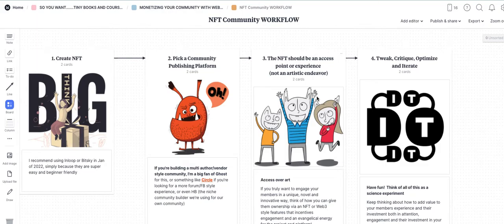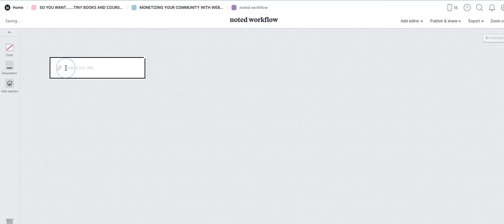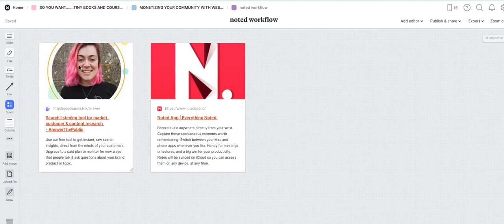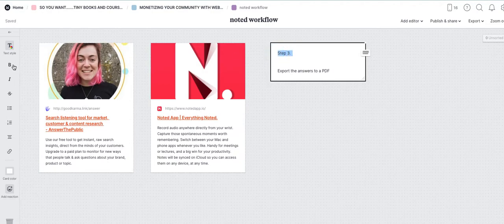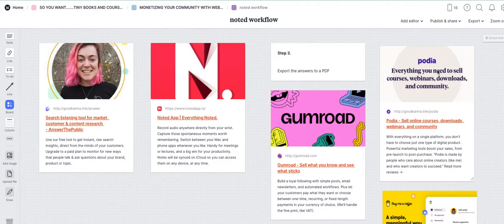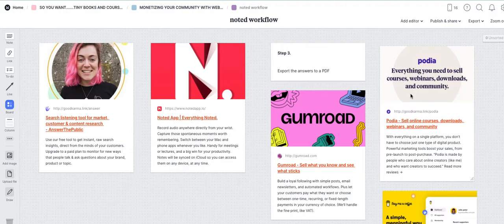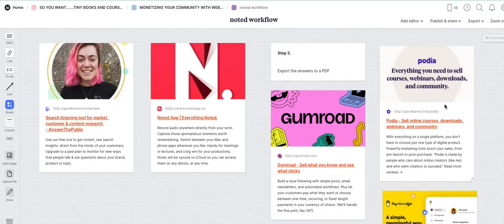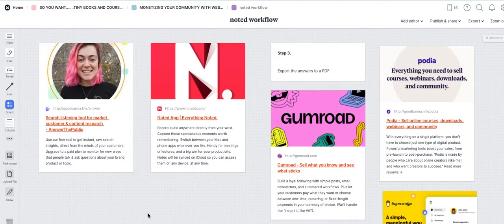How to Create & Publish Your First Digital Product in Under an Hour (Tiny Product Workflow #4)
- Join the Tiny Revolution!  Teach what you know.  Share what you love.  Wake up the world with your work.  Make a BIG impact with Tiny products in 2022.